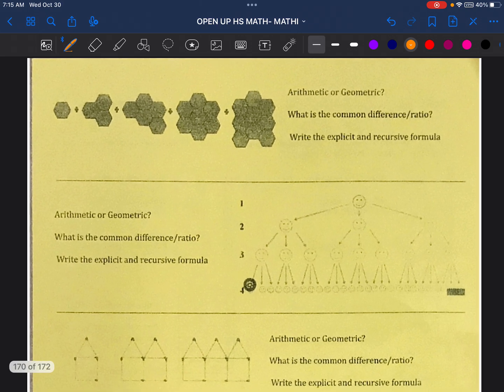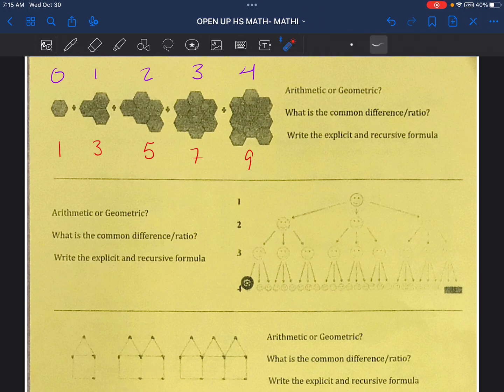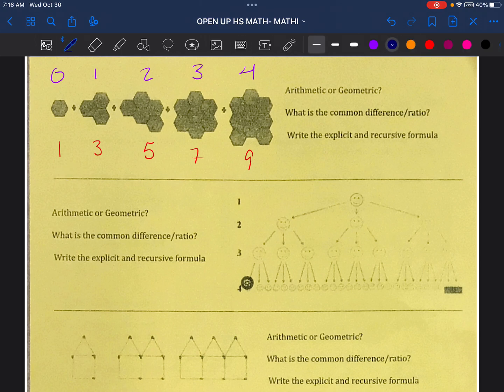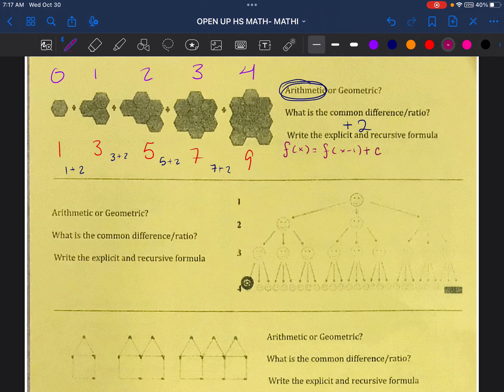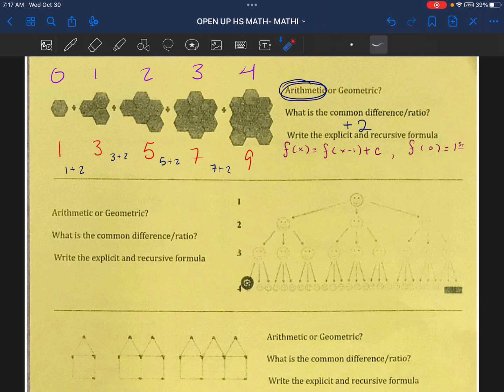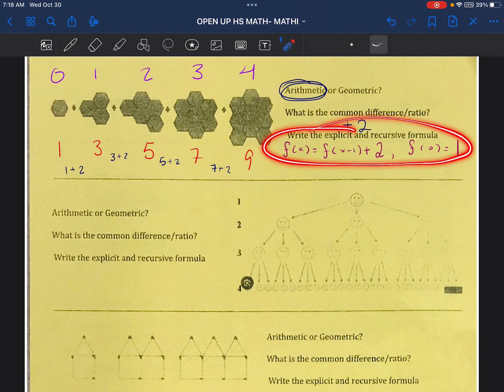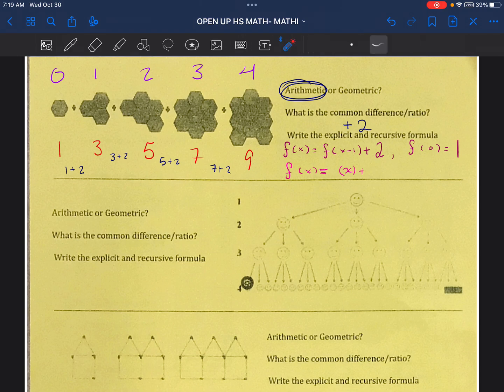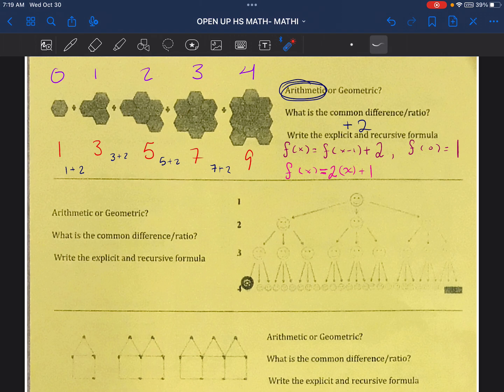Sequences Arithmetic Practice Problem